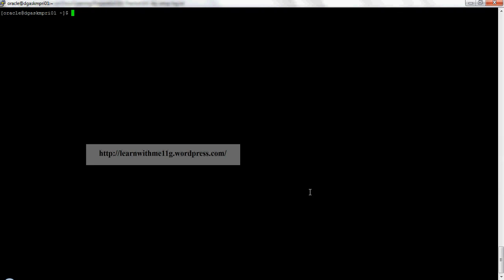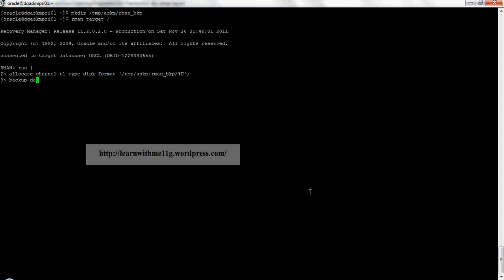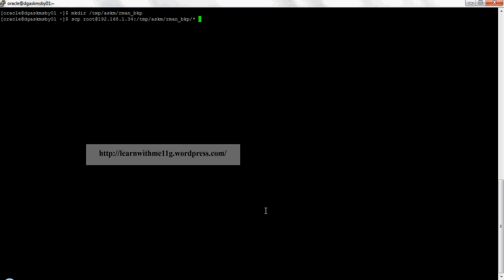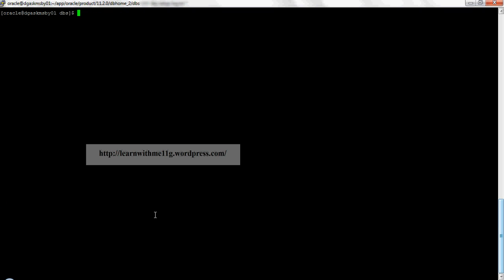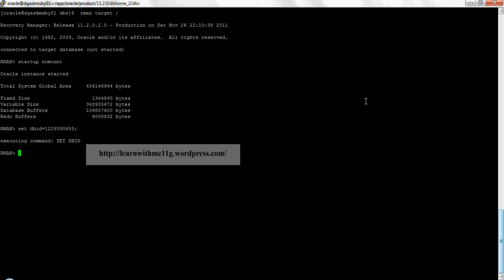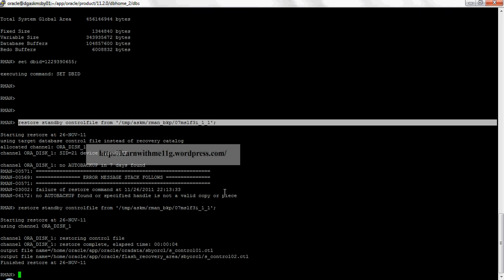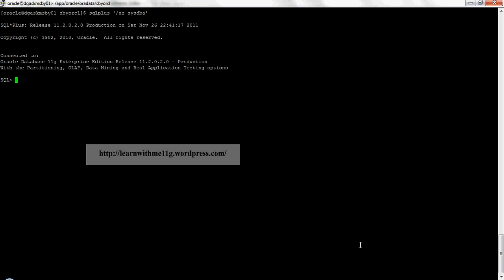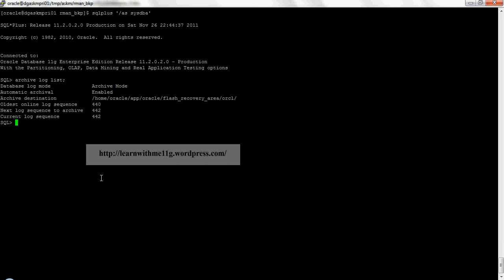Creating Physycal Standby With RMAN Recovery Option.avi